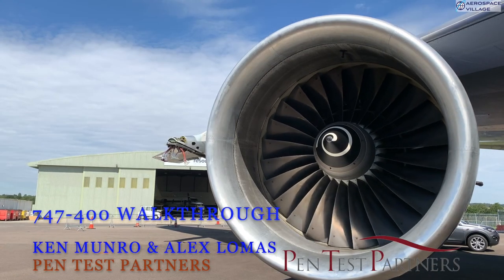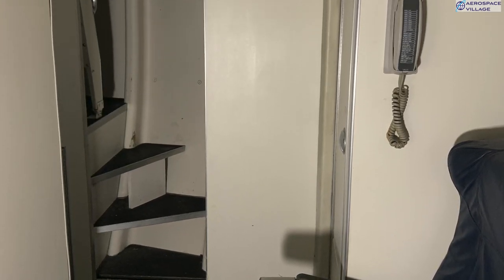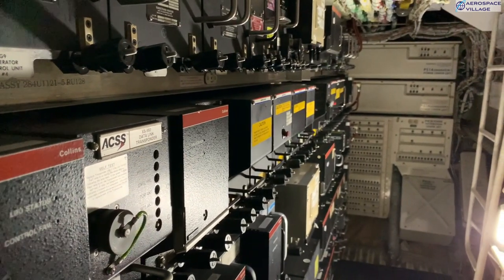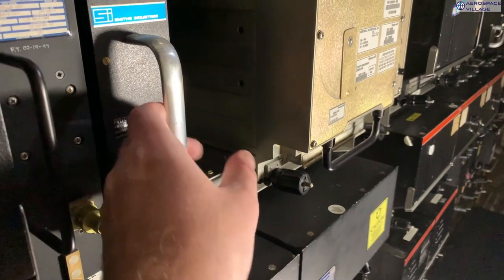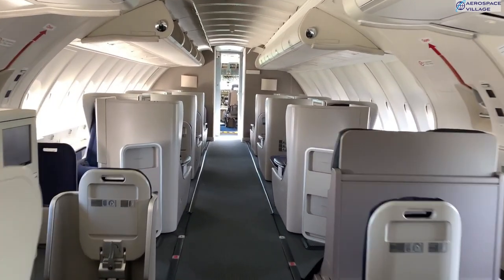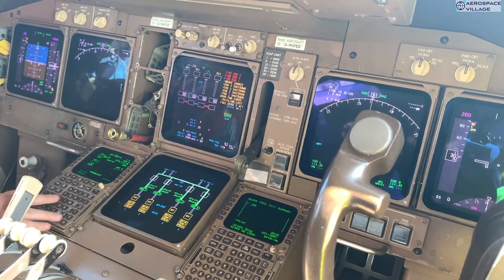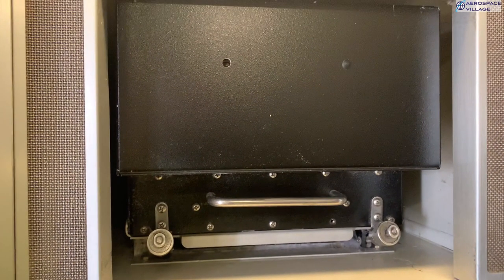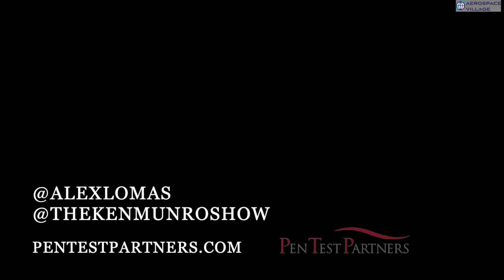Alex Lomas: 747-400 Walk Through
Presentation: 747-400 Walk Through from a Hacker's Perspective
Presenter: Alex Lomas